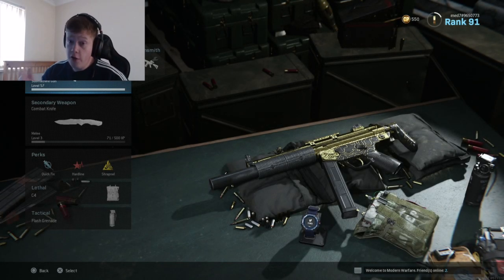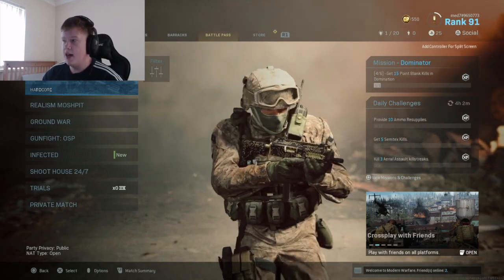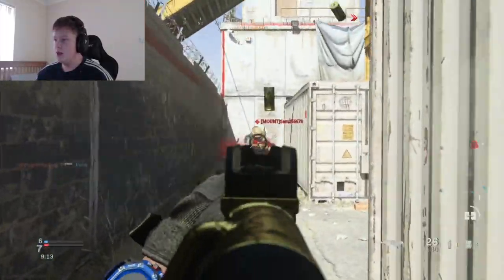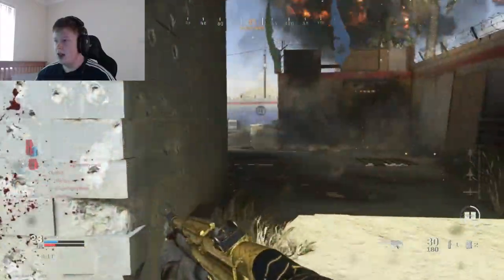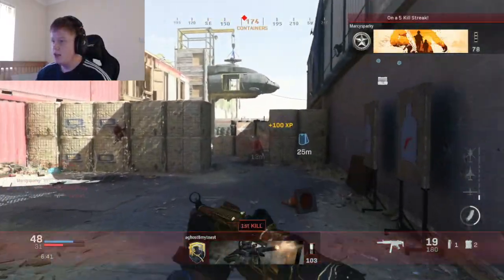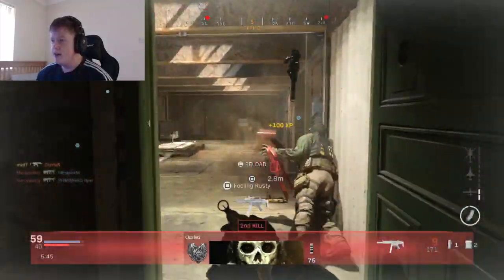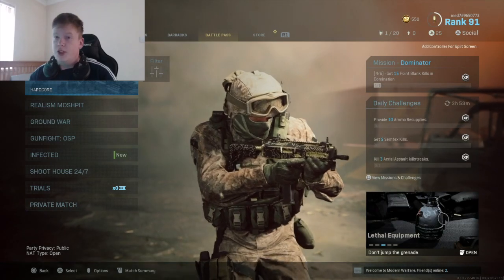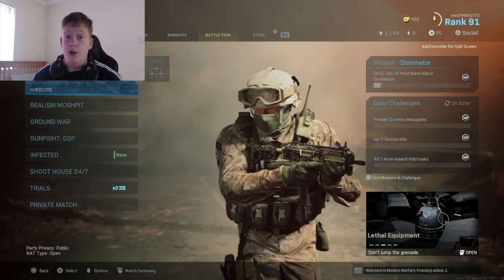UNLOCKING DAMASCUS CAMO...?🤔(Is it worth it?)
debating whether or not to go for the Damascus camo in modern warfare?well hopefully this video will help you make up your mind!!